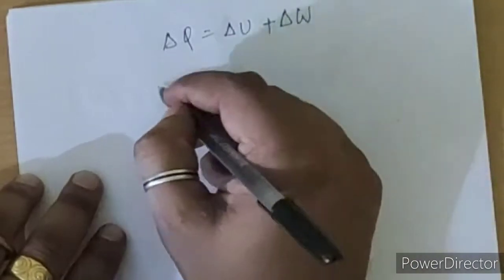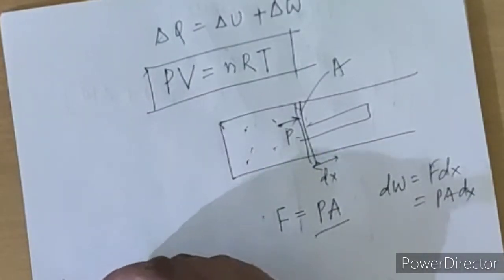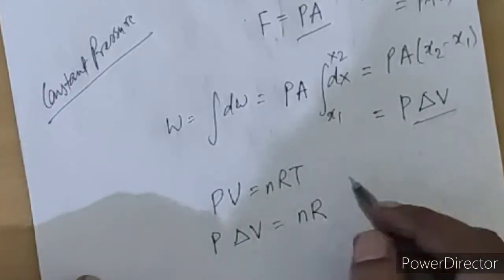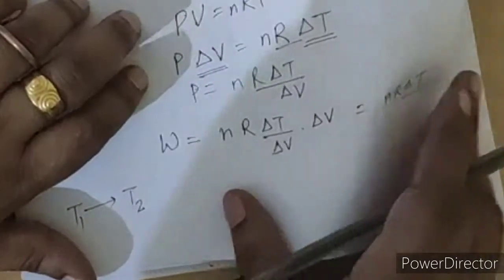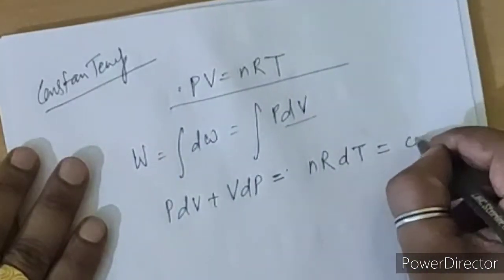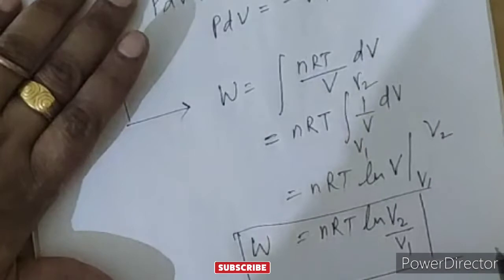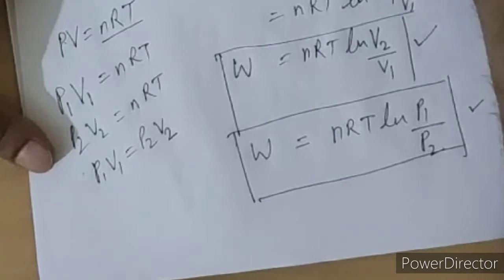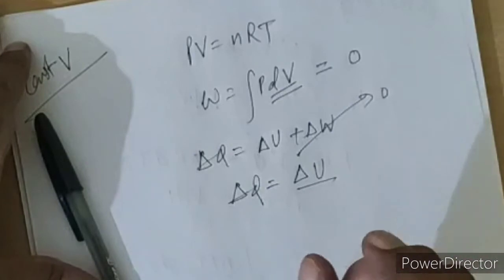Work done in Thermodynamics/ HC Verma